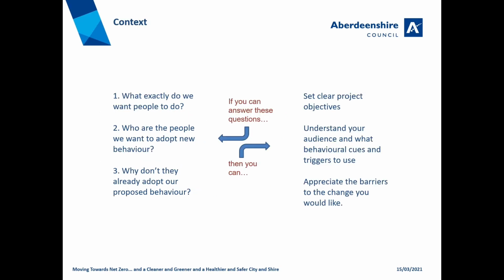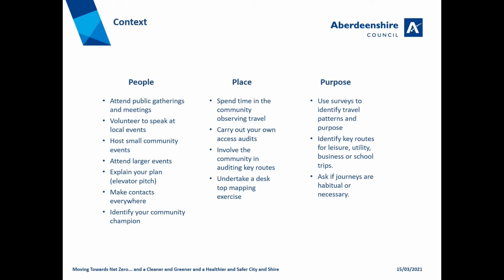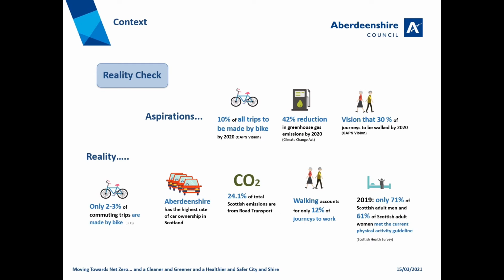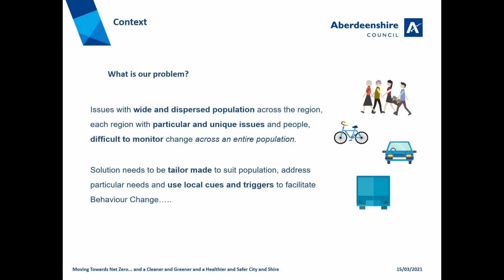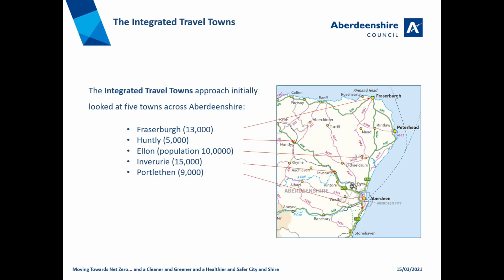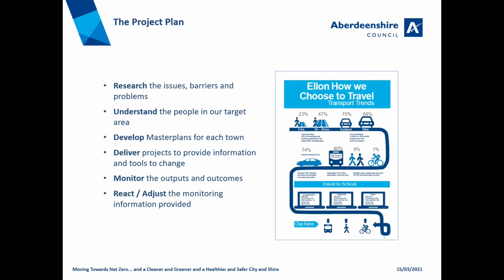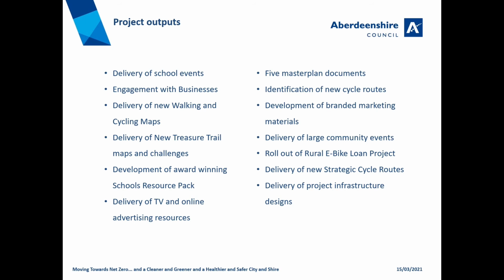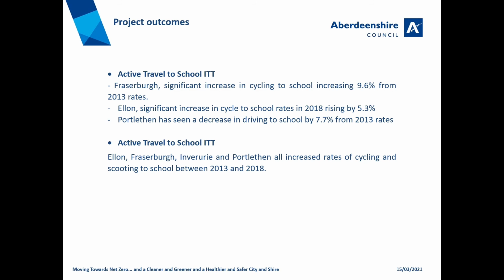Moving Towards Net Zero - Aberdeenshire Council Presentation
Presentation from Helena Leite, Aberdeenshire Council as part of the Moving Towards Net Zero event.